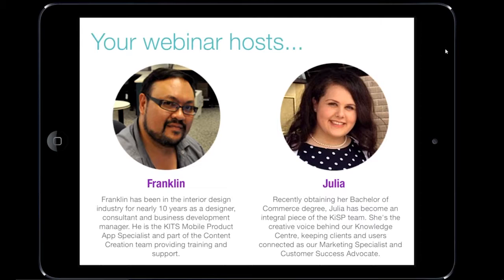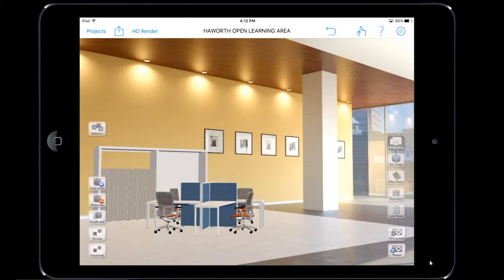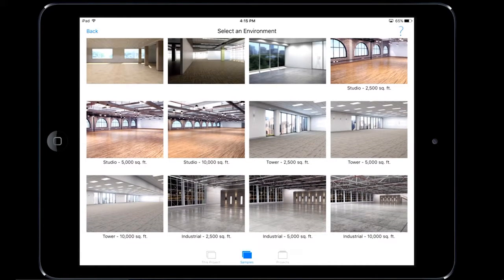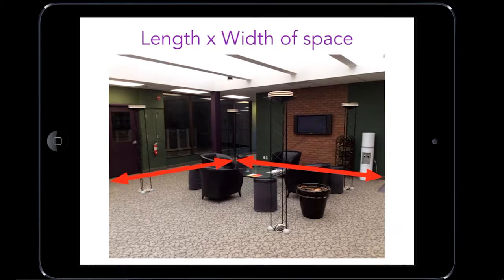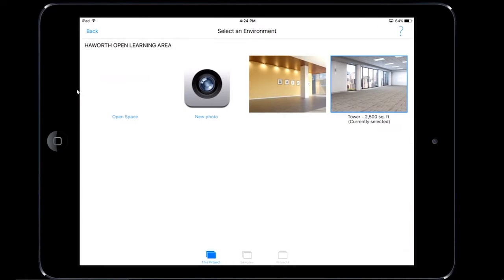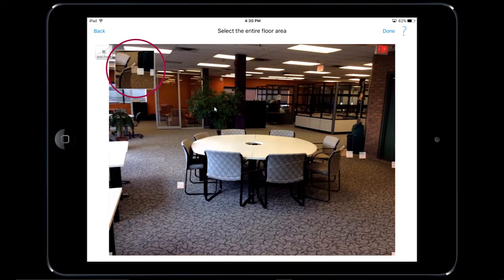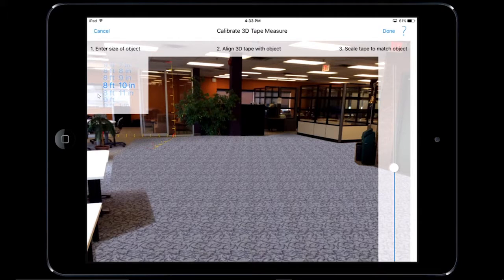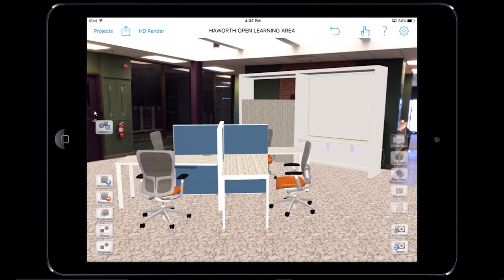KITS Webinar Wednesday - Environment Photos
Enhance any project with a dynamic environment. Choose one from our sample environments or use your iPad to take a photo of your clients space.